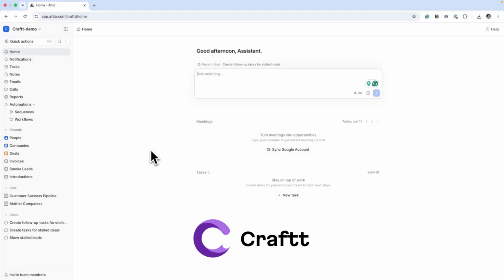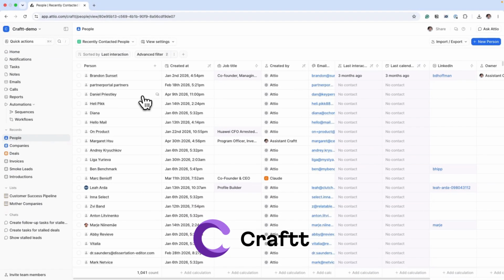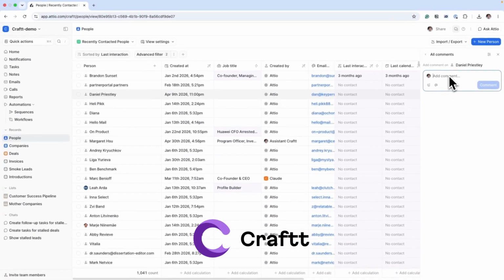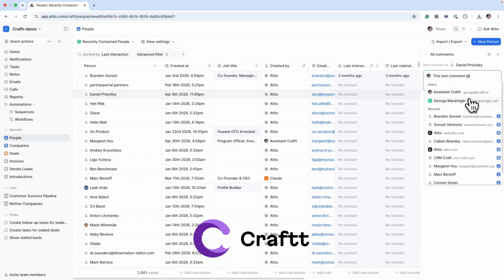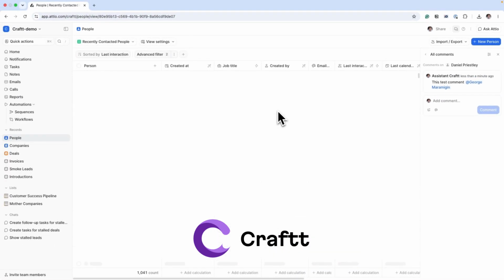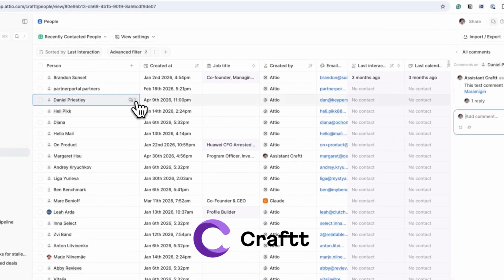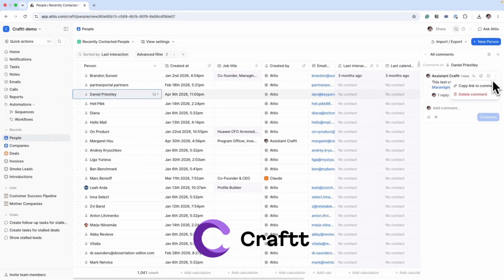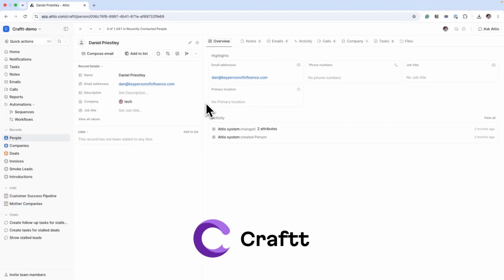How to Attio in 2026 | #12 How to use comments in Attio?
Every record sparks a conversation. Who's chasing this deal, did we send the contract, should we wait until next quarter. Most teams have that conversation in Slack or a DM, where the decision gets made and then disappears. This video shows you how comments in Attio keep the discussion on the record, right next to the deal it's about.

This is Episode 12 of our Attio course. It covers comments end to end:

→ Comments vs notes: the conversation about a record, not the record of what happened
→ Leaving and threading comments so a whole back and forth stays in one place
→ @mentions: point a request at the exact person who needs to act
→ Notifications: see everything you've been tagged in, in one place
→ Why a comment outlives a Slack thread that scrolls away by lunchtime

Why watch:
The moment a decision lives in a chat app instead of on the record, someone eventually asks "wait, what did we decide?" This video gives you one habit that fixes it: keep the conversation where the work lives. Your records stop being just data and start carrying the discussion that shaped them.